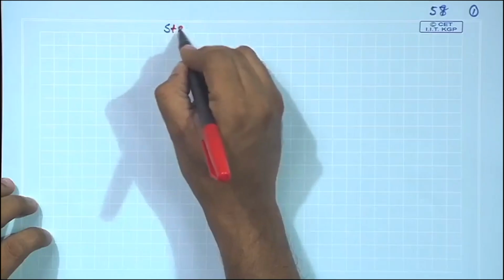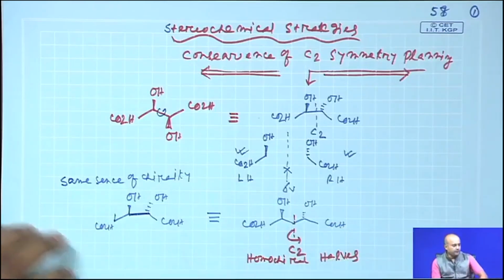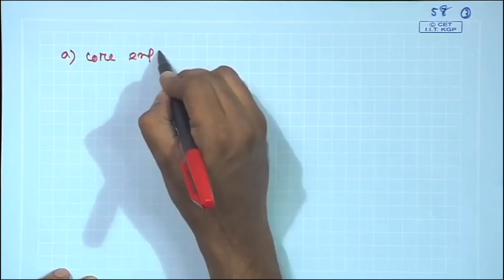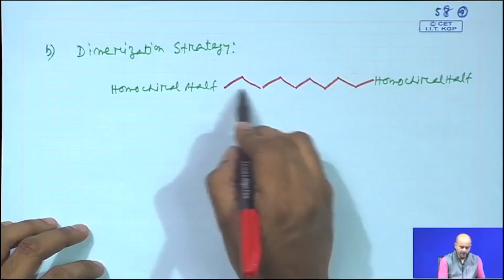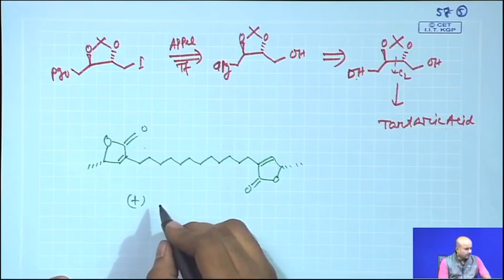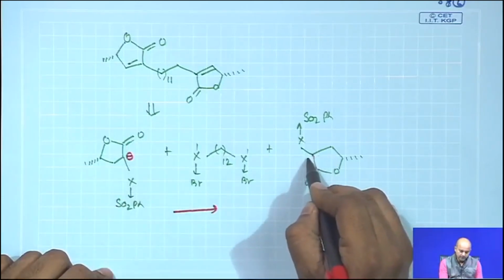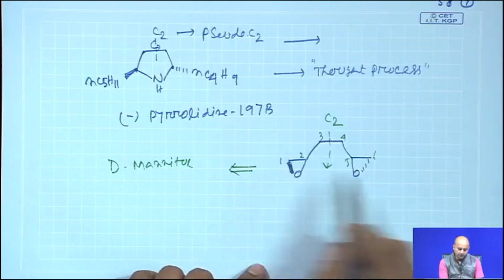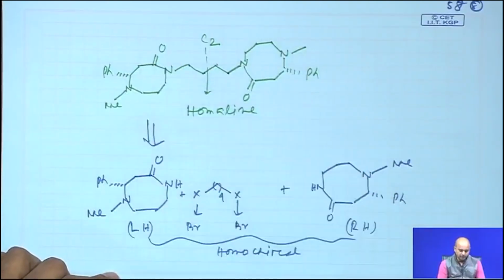Lecture 58 : Stereochemical strategies